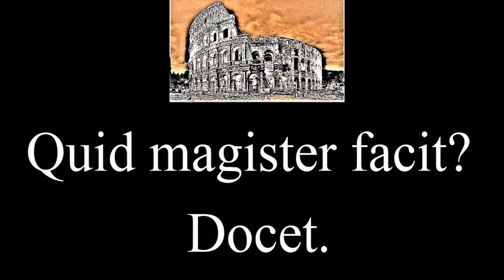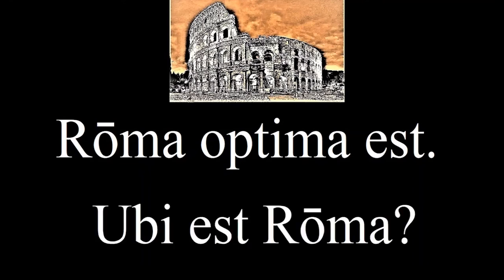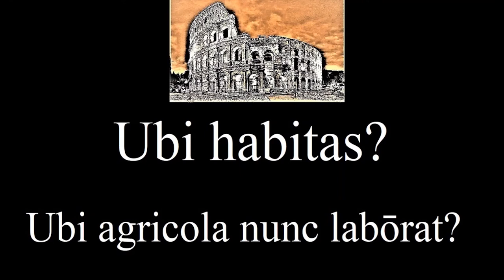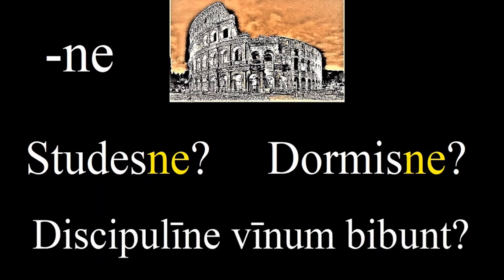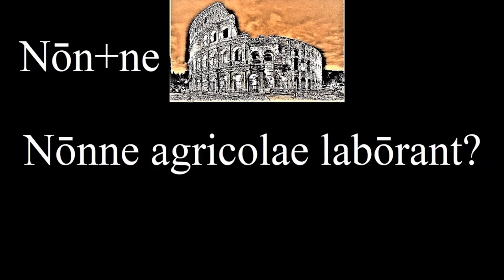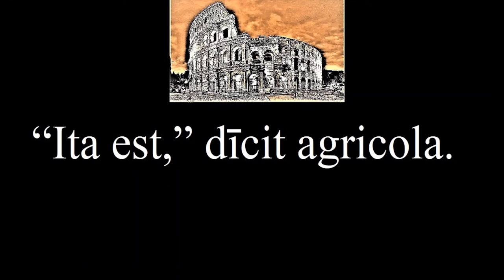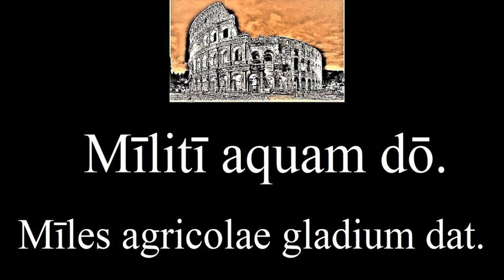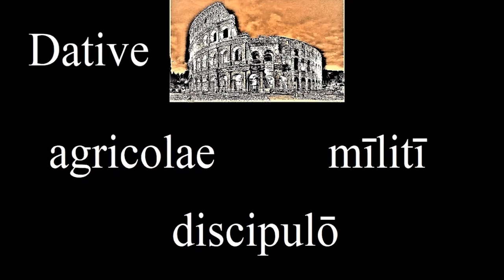Easy Latin Lesson #6 - Learn Latin Fast with Easy Latin Lessons for Beginners - Latin 101 - 2025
Paperback version
Kindle version

Learn Latin with easy lessons on Youtube and through simple Latin stories.

The most effective way to learn a language is in context, because not only is it easier to learn new words this way, but you will also acquire grammar organically. And it's much more fun and interesting to learn this way than to memorize grammar tables. In these videos, we will be learning directly from simple sentences in Latin and you may be surprised how easily and quickly you will acquire this beautiful language.

Easy Latin Lesson 6 to Learn Latin Fast with Easy Latin Lessons for Beginners.  Beginner Latin 101 Learn Latin online through basic Latin words & grammar.  Educational classics instruction.  Latintutorial.  Classical Latin lesson. duolingo latin edd, pua, edd peuc, forex, Learn Latin with Latin Stories.  Latin Grammar Latin from Zero Complete beginner Latin for complete beginners latin vocabulary